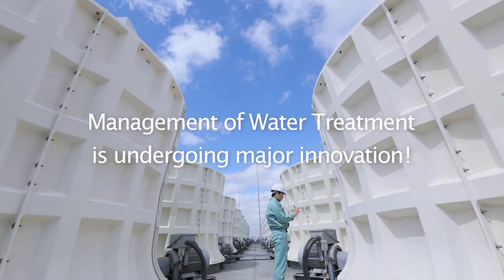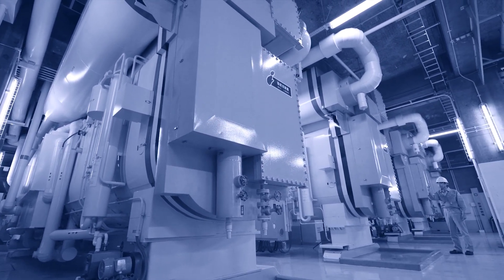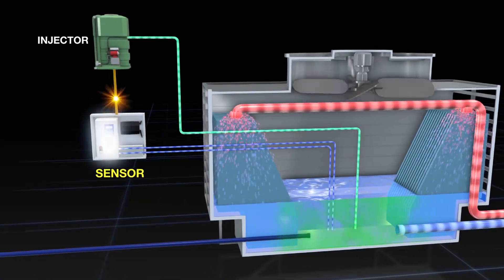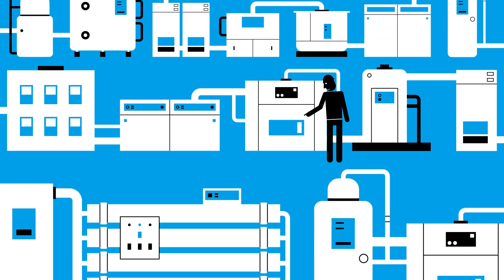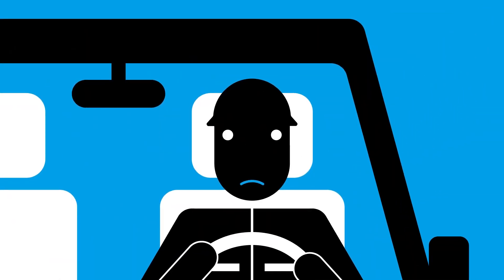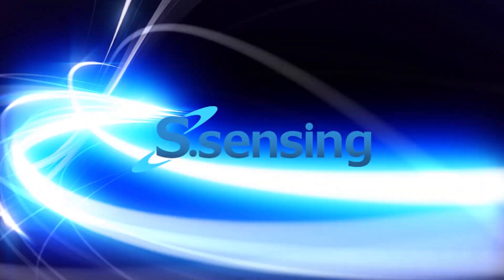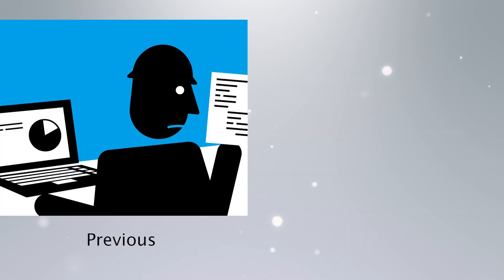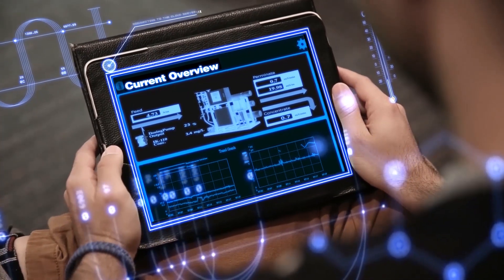Kurita´s S.sensing – Monitoring and Sensing Technology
This video provides an introduction in optimum operation management for water treatment plants. Kurita´s operation management integrates know-how acquired over many years with facility monitoring utilizing IoT Sensing technologies.